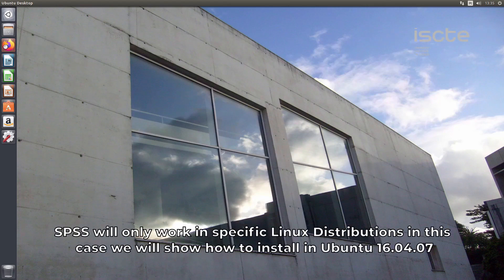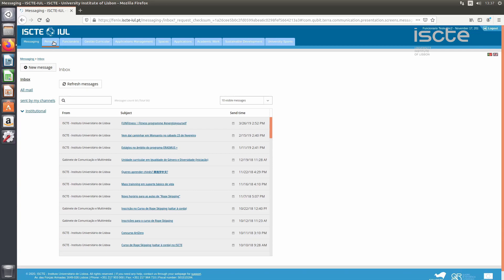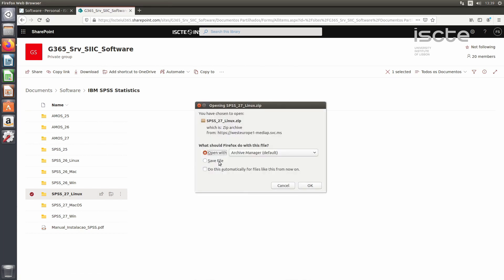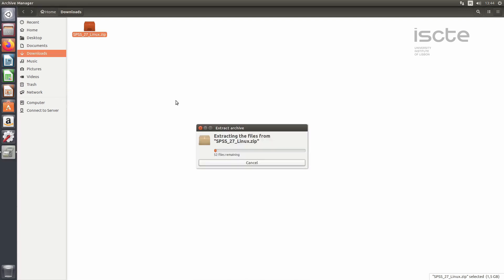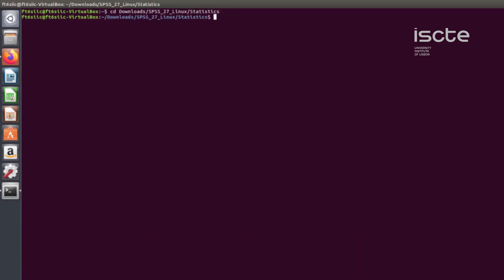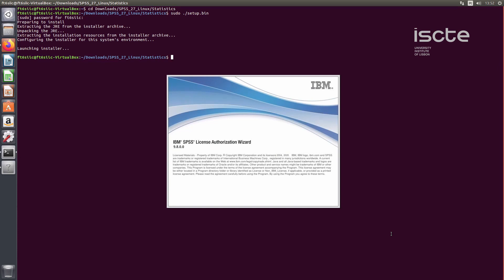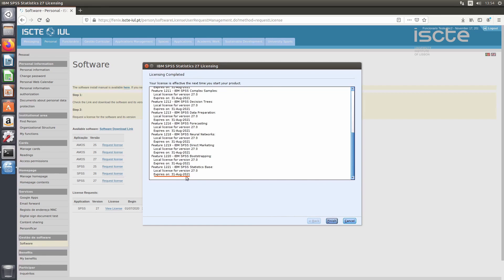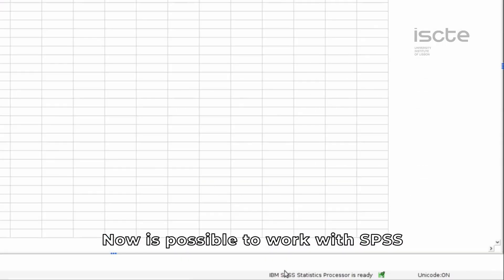How to Install and Activate SPSS License in Linux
Introduction (00:00:00)
Before Installing SPSS 27 in Linux (00:00:27)
SPSS Download (00:00:41)
SPSS Installation (00:03:32)
SPSS License Request and Activation (00:05:55)
Executing SPSS (00:07:08)
Conclusion (00:08:17)